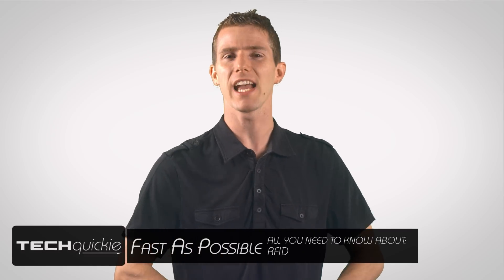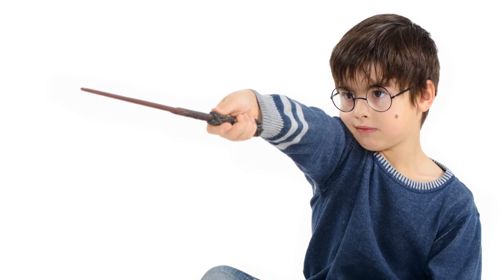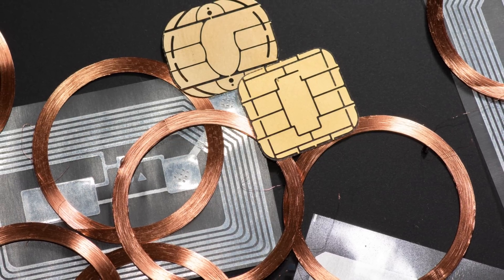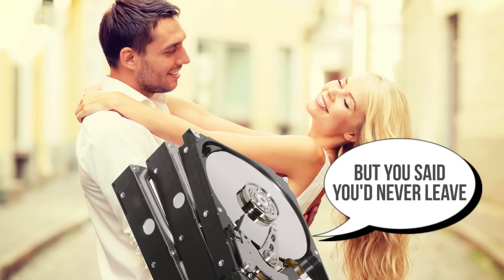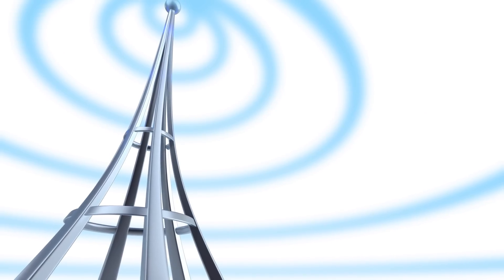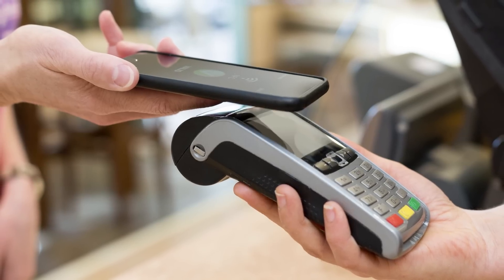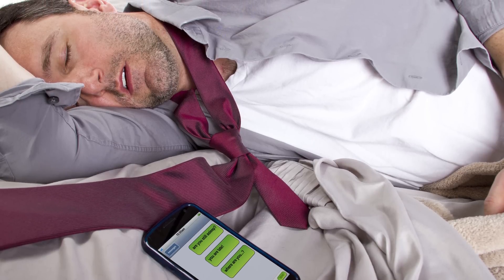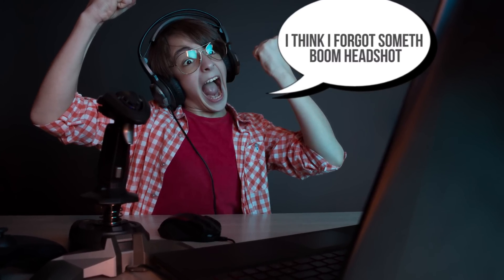RFID as Fast As Possible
RFID, or radio frequency identification, has become an integral part of our day-to-day lives...